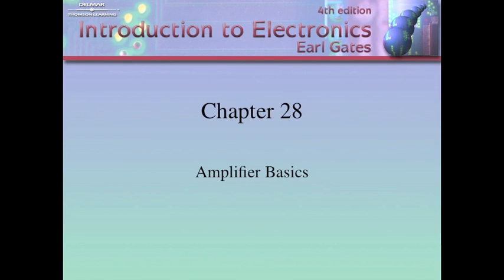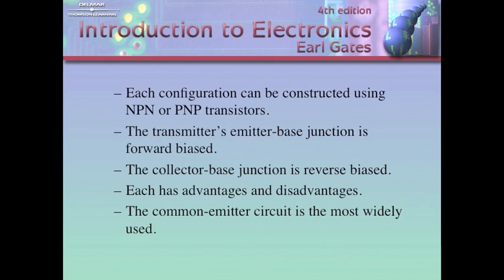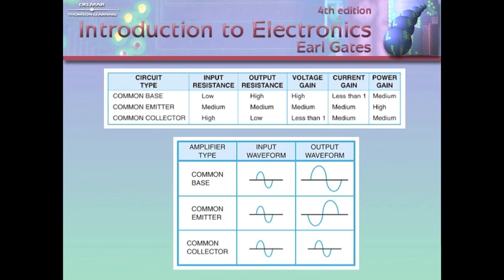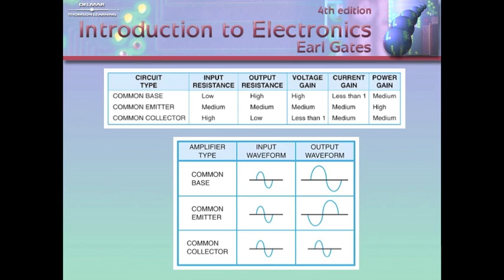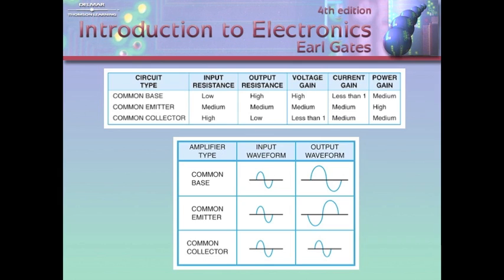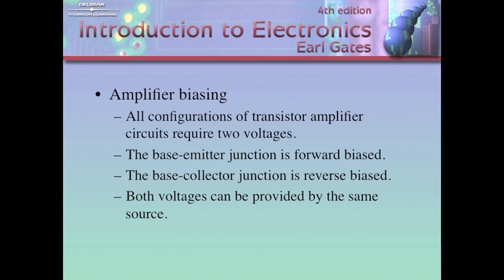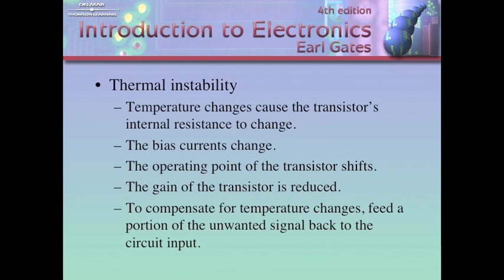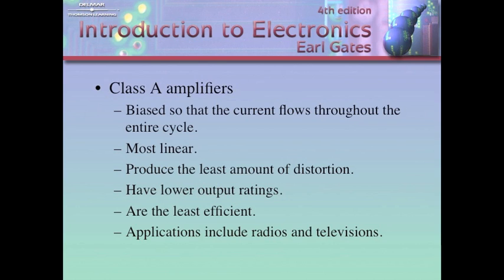Chapter 28 Electronics 120 Amplifier Basics Joe Gryniuk LWTC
Instructor Joe Gryniuk explains everything you wanted to know and more about the basics of amplifier circuits. From the classrooms of Lake Washington Technical College in Kirkland, Washington.